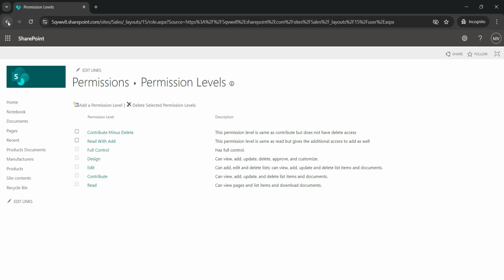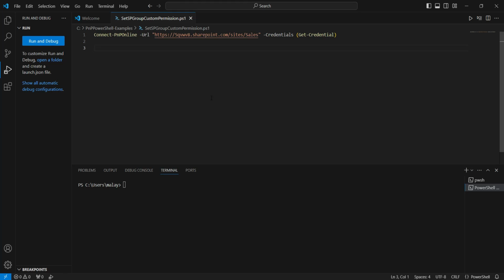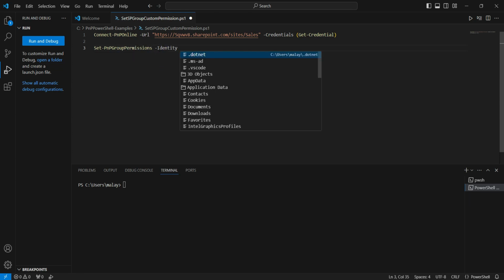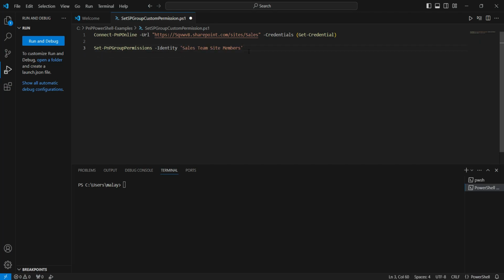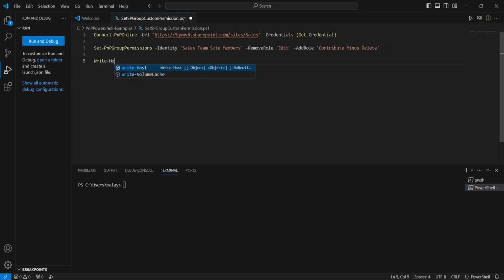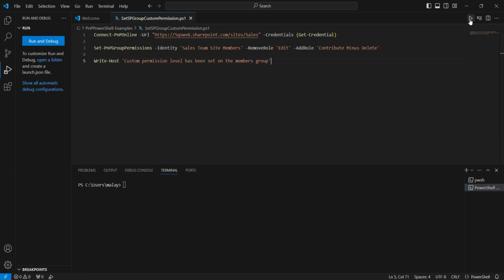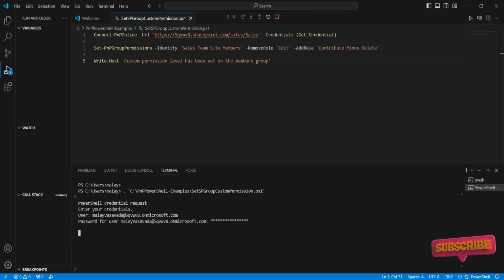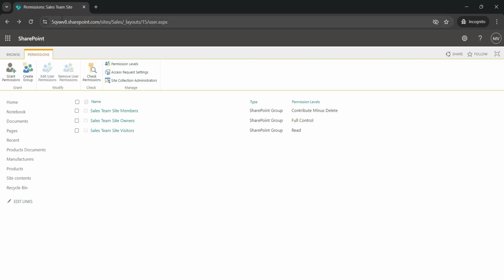PnP PowerShell - Set Custom Permission to SharePoint Group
This simple tutorial shows you how to set a custom permission level to SharePoint Group using PnP PowerShell